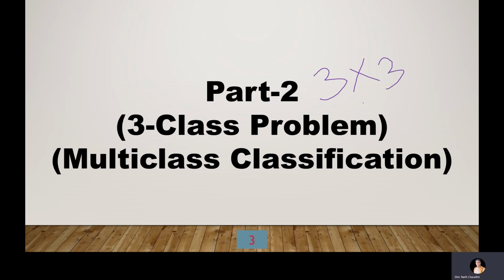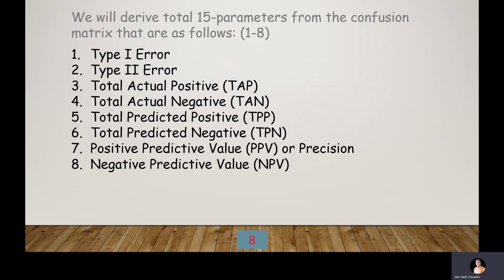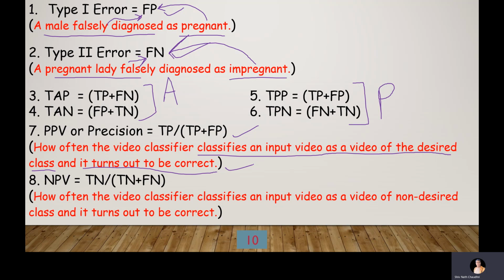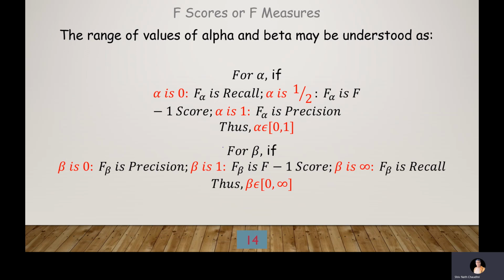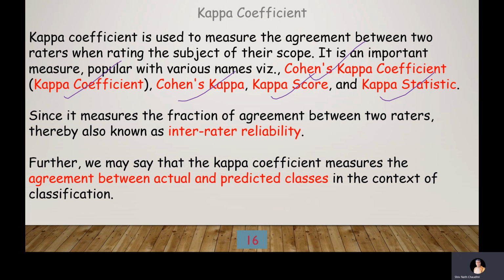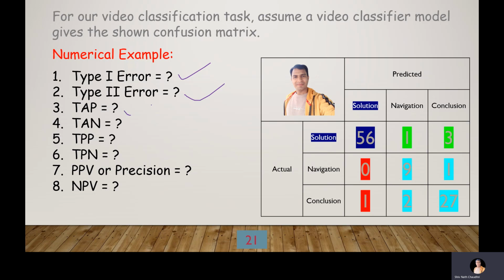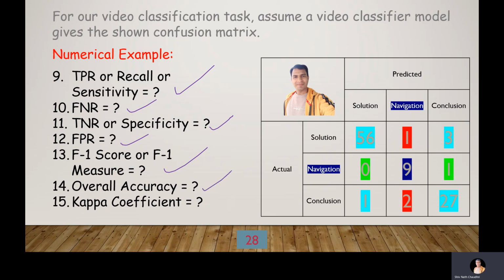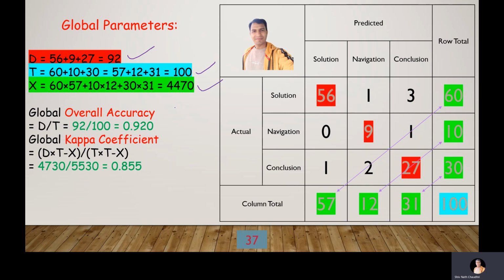Confusion Matrix in Machine Learning (3x3) | Precision, Recall, F1 Score | Multiclass Classification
In this video, a 3x3 confusion matrix has been explained in the easiest way ever to assess the performance of a multiclass classification task.